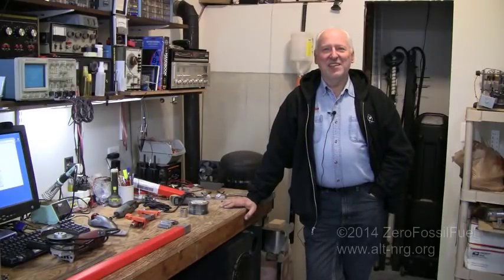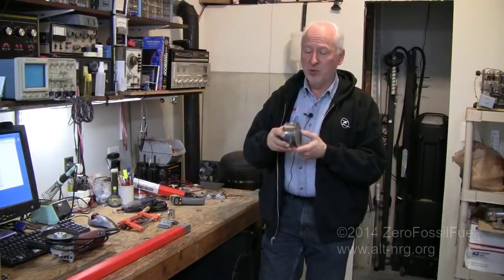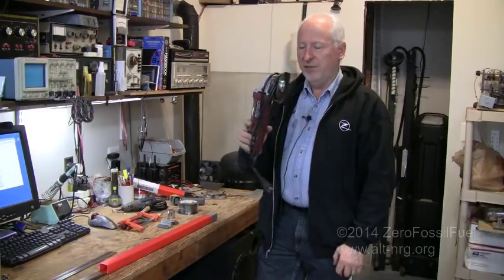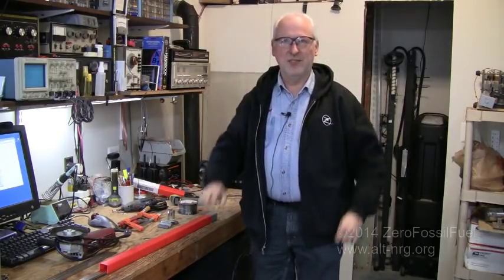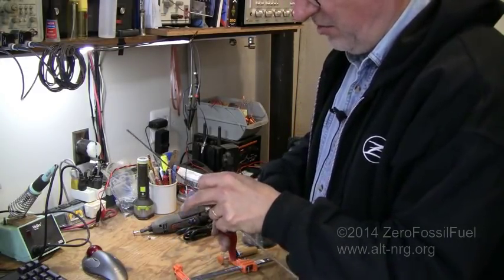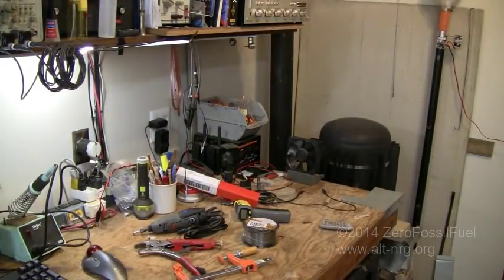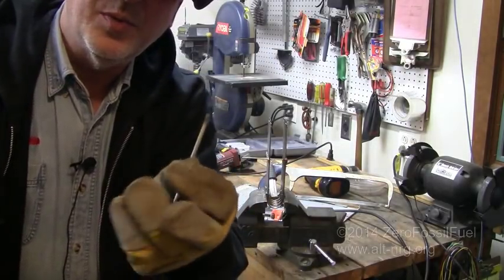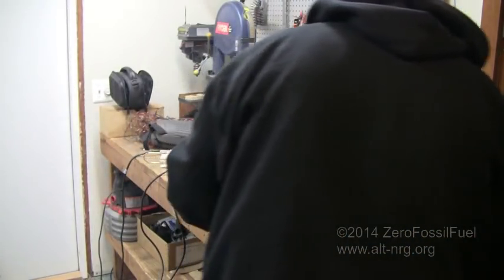#356 Complete tutorial for rocket stove wood pellet fire basket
This is a step by step how-to DIY tutorial to make my stainless steel wood pellet fire basket modification. Get a cup of coffee. It's almost 40 minutes long. Feel free to stop by!

308L MIG rods
308L flux core MIG wire